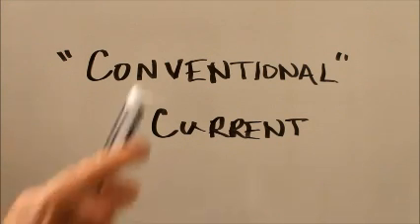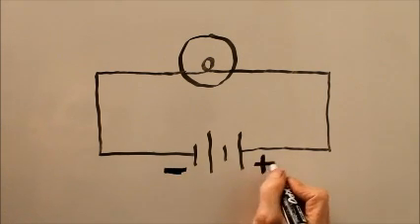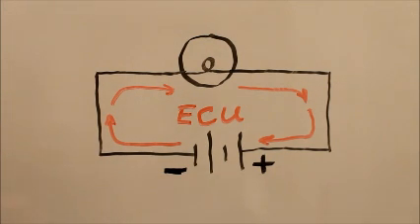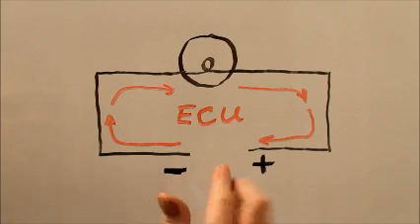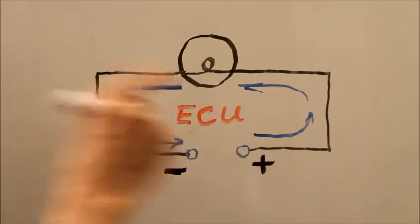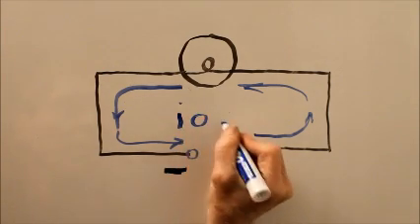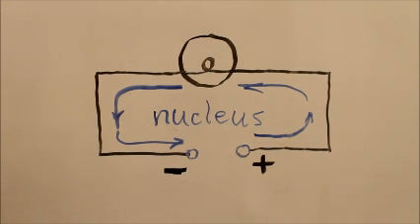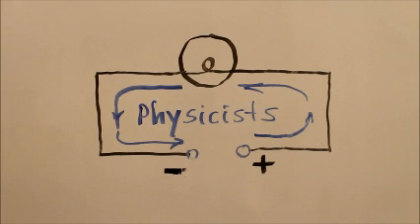"Conventional" Current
"Conventional" electric current flows from plus to minus. Here's why.